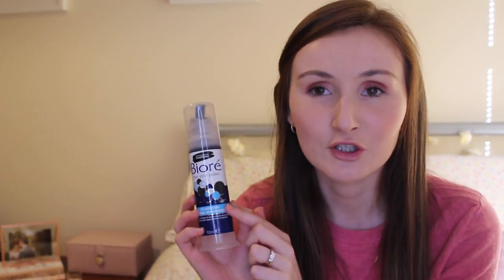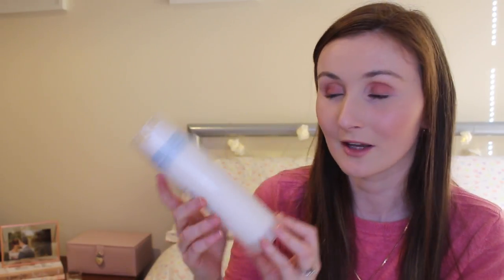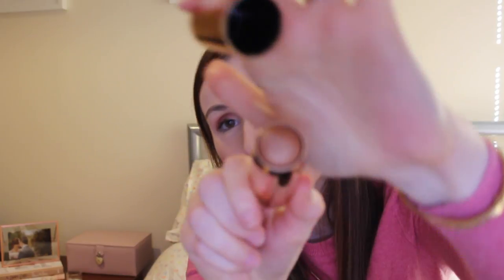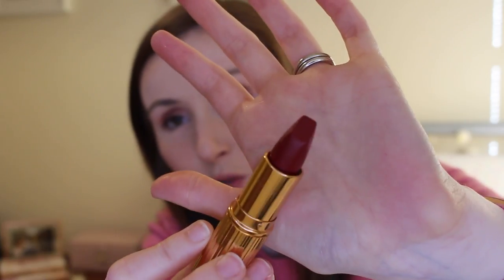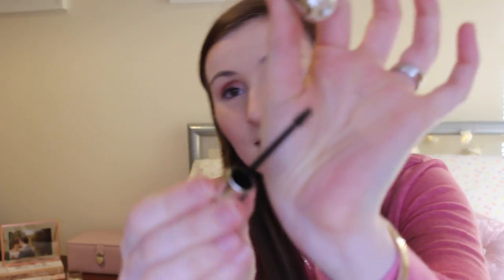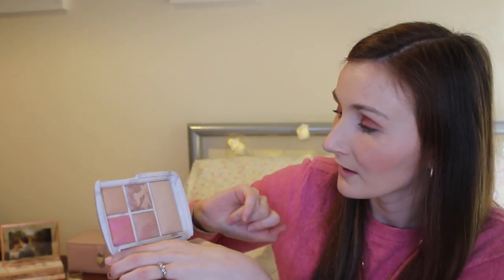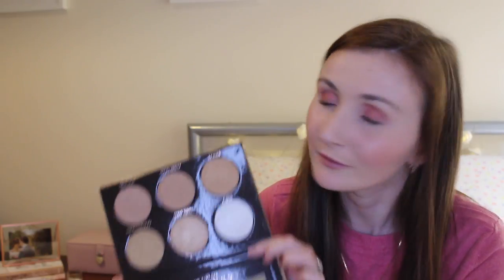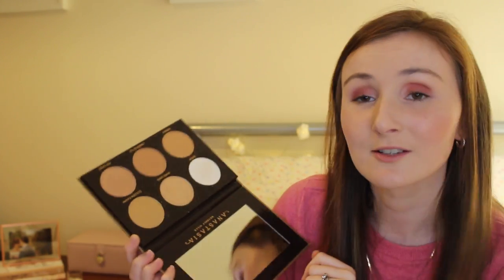Massive Beauty Haul - Tanya Burr, Charlotte Tilbury, Tarte, Hourglass etc | buttonsandbowsxo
Lisa xo